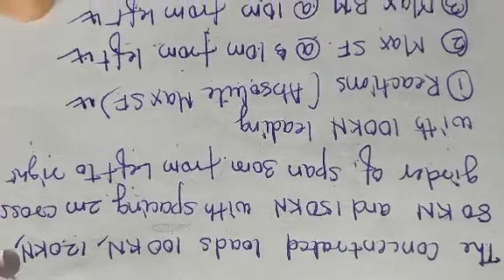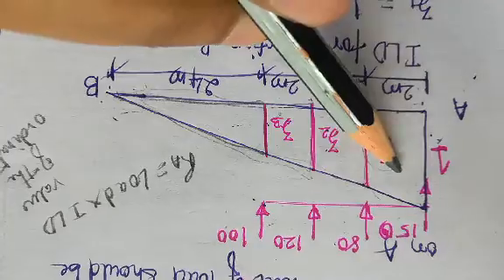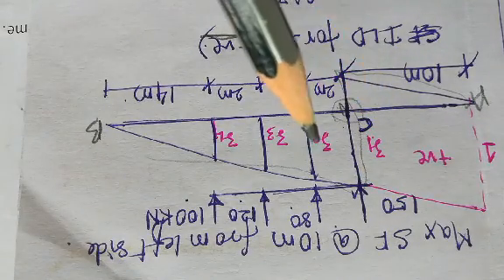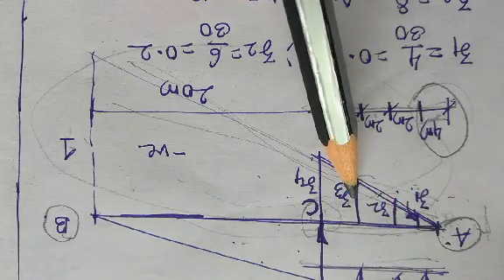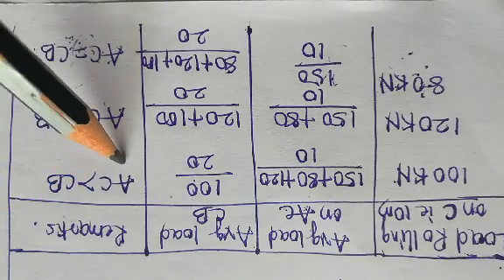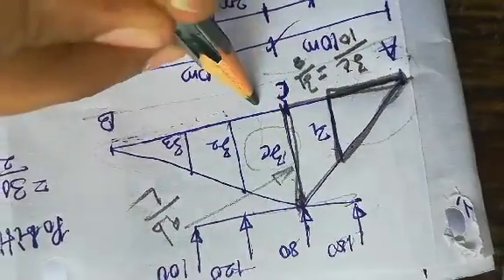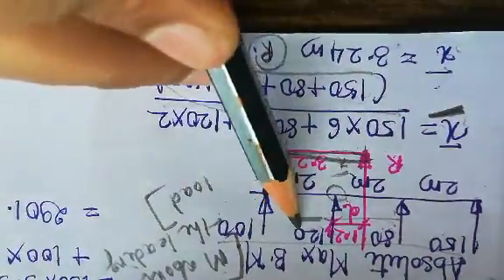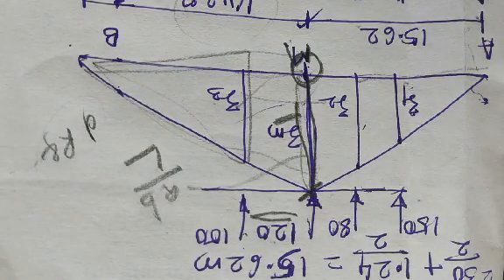Lecture 18 Problem on Influence line diagram for Train of Concentrated loads